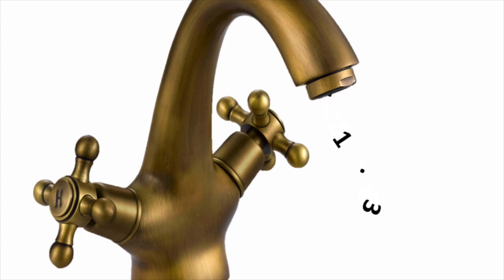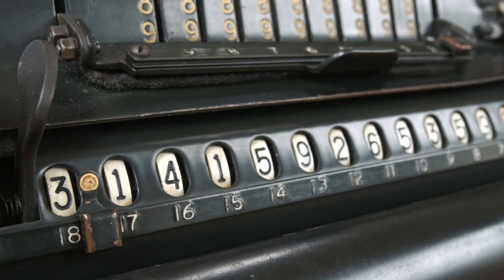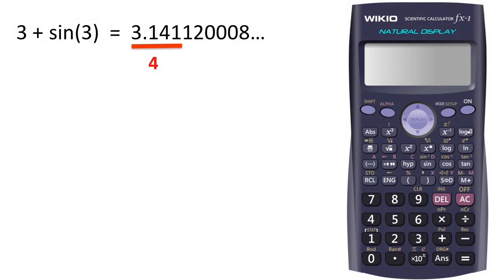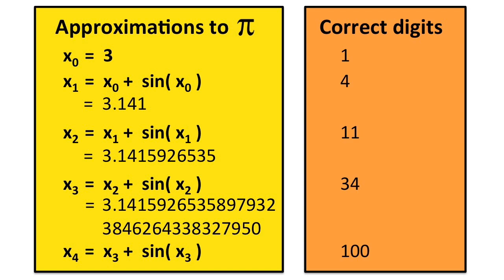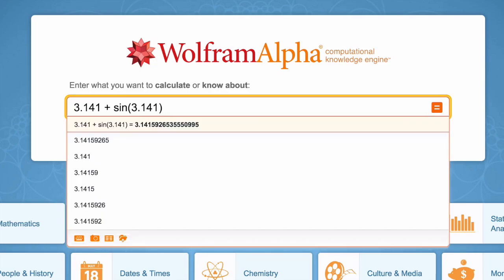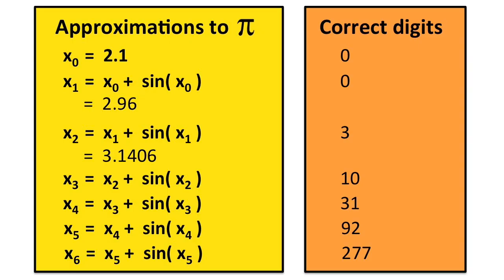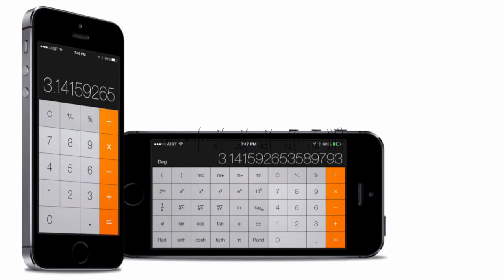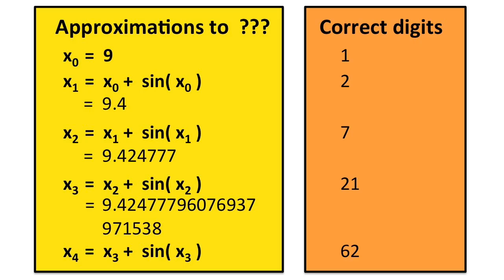The Easiest Way to Calculate Pi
Forget the complicated formulas! Here is a super-easy and fast way to calculate many digits of Pi.